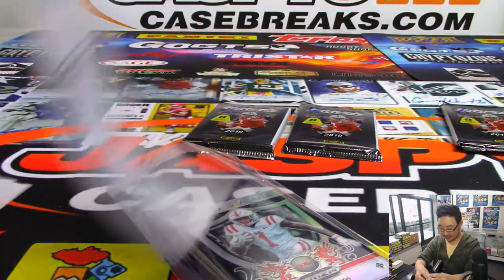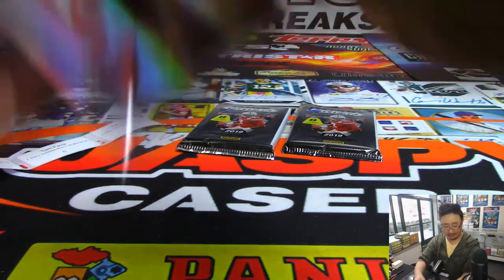Fr, 03/29/19 || 2Box RP #2 || 2019 Panini PRIZM DRAFT PICKS Football